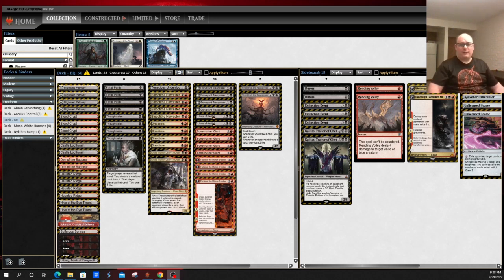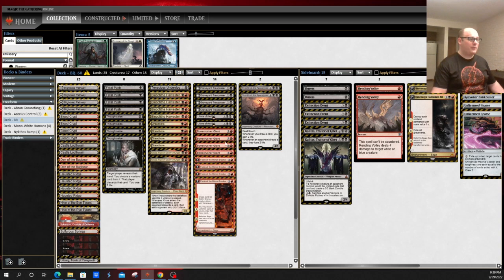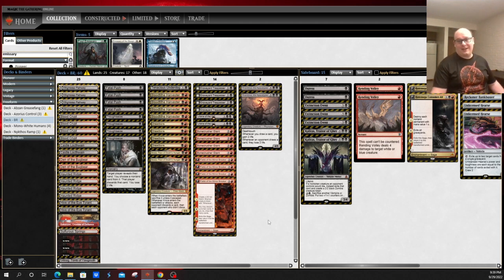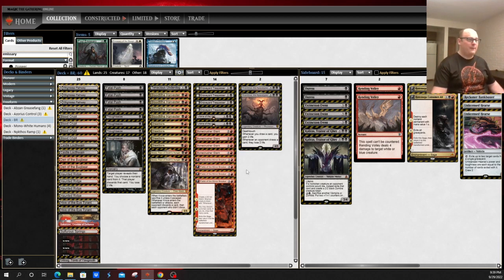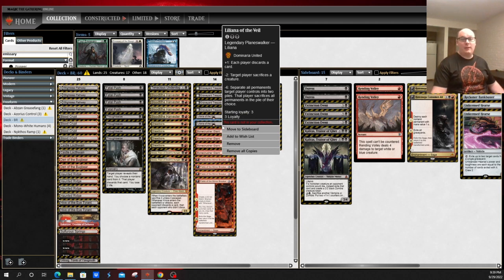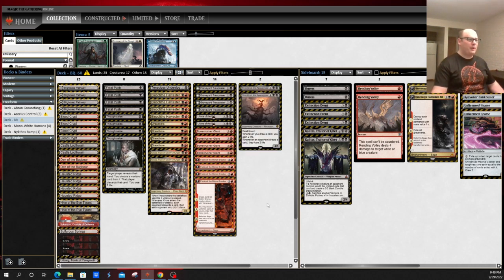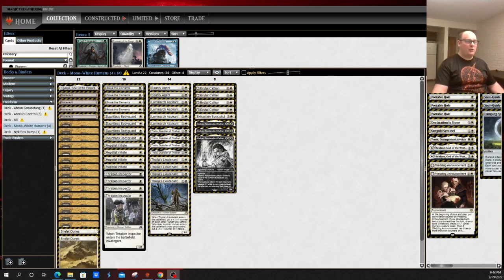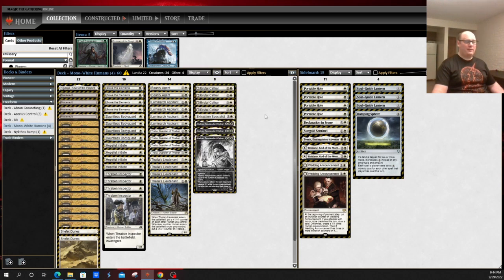Top Five Pioneer Decks | October 2022 | MTGO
Today we are taking a look at home Dominaira United Might have shaken up the format. Has Sheoldred and Lilliana made Rakdos too powerful? How is Mono Green fairing in the format?

Rakdos Midrange, Mono Green Karn, Abzan Greasefang, Mono White Humans,